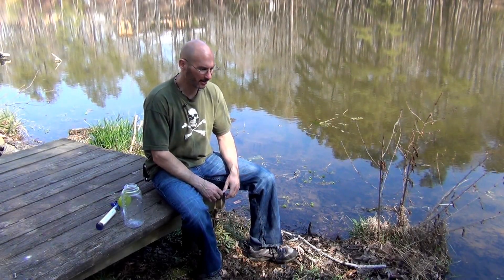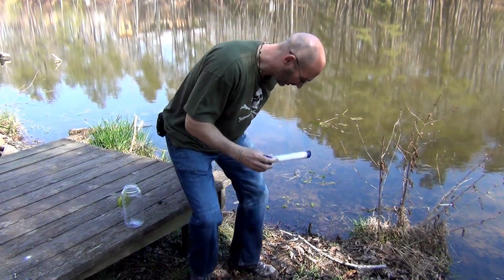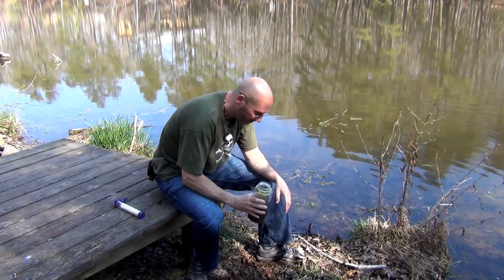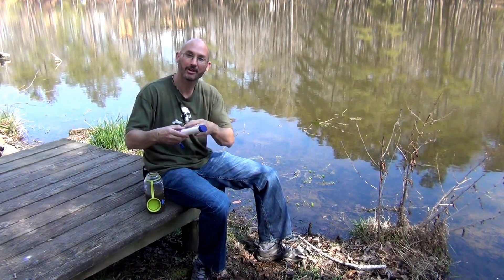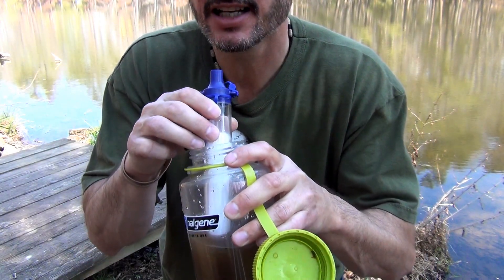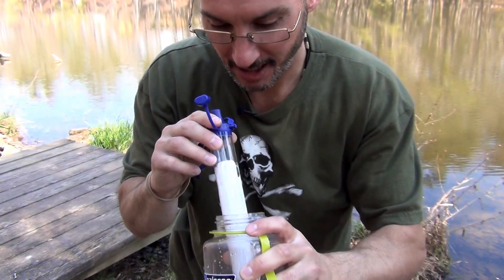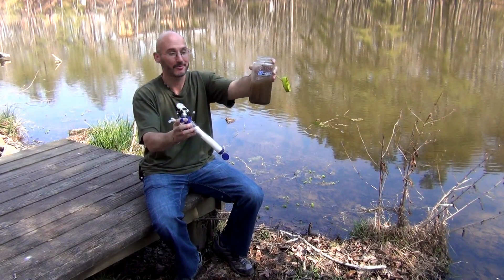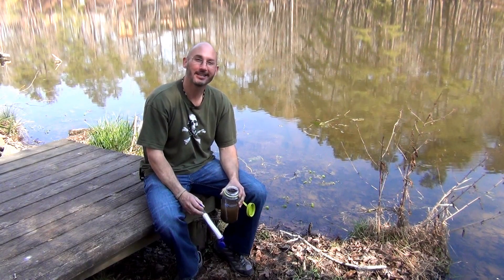See-Through Lifestraw Demonstration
Camping Survival President Tom Sciacca demonstrates just exactly what's happening inside a Lifestraw.